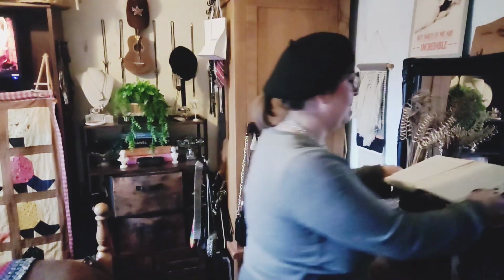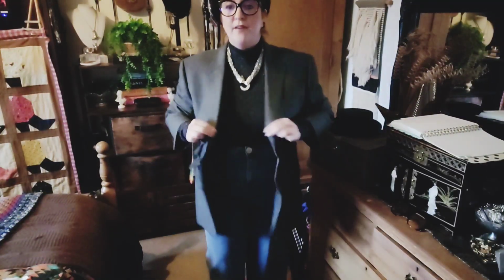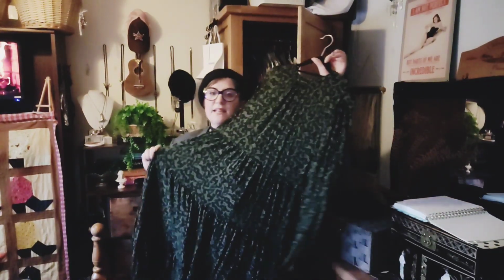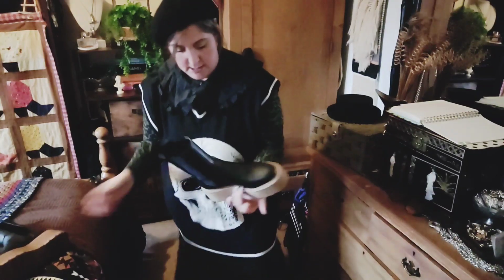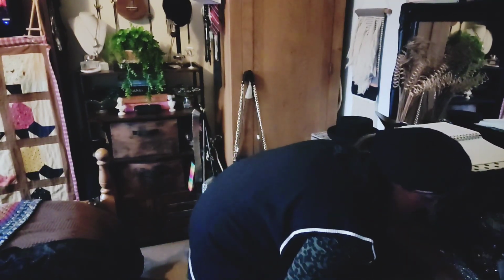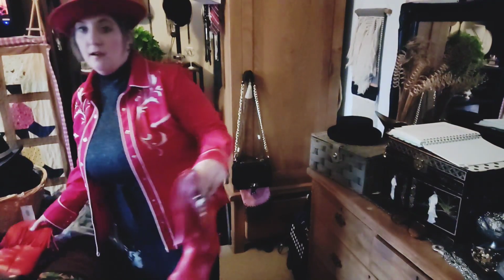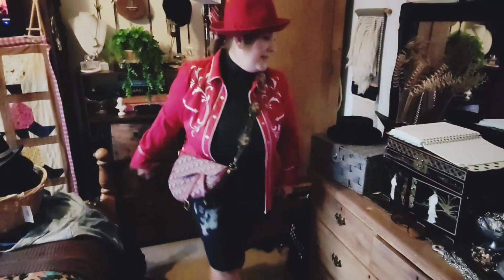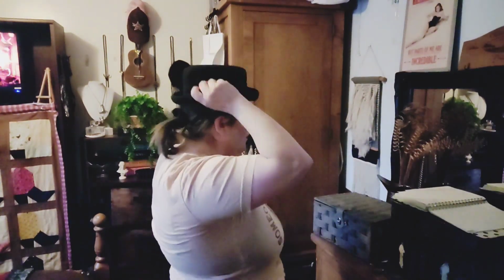Styling Recipes Recreation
‎@Nikki Terry Style  created a few styling recipes for fall. So today I am going to try something of those recipes by shopping my closet.

Here is NikkiTerryStyle's video.

Musician: Not The King

Musician: @iksonmusic

Thank you so much for taking a few minutes out of your day to watch my video.  Remember the World Is your catwalk!

my links -

I have started a new podcast
please pop on over. I will be interviewing guests as well in the future xx

Graphic Links